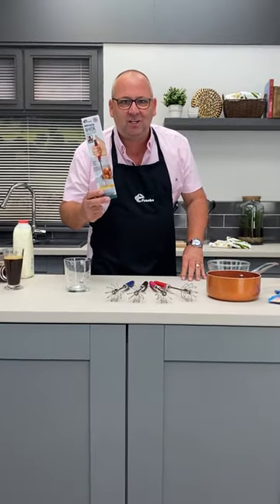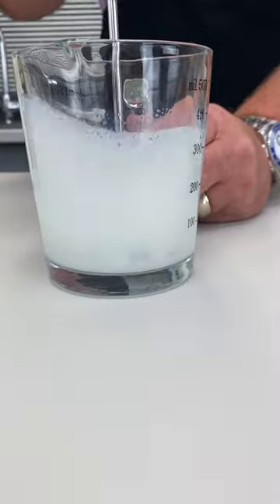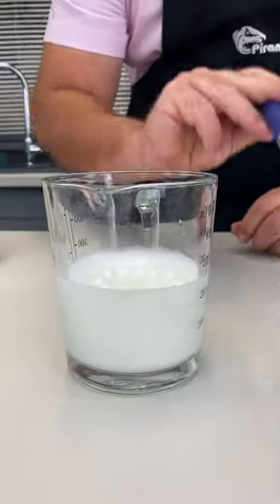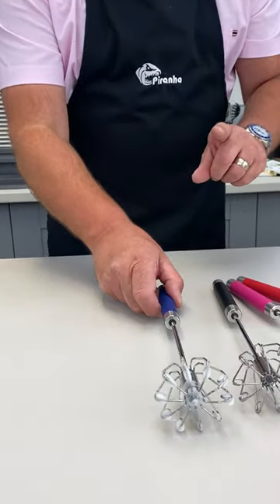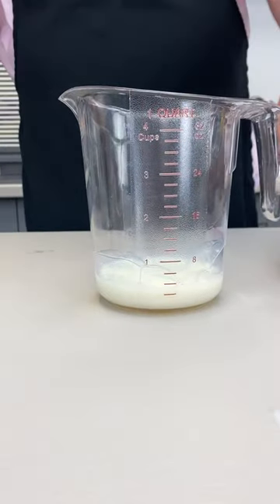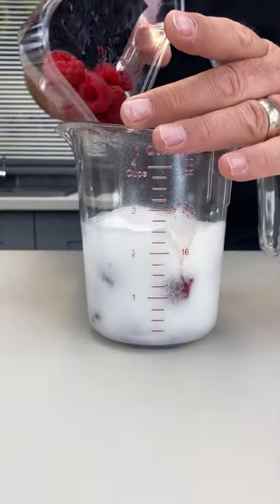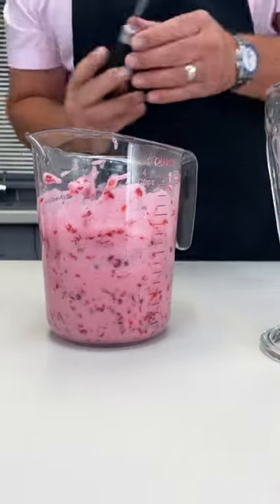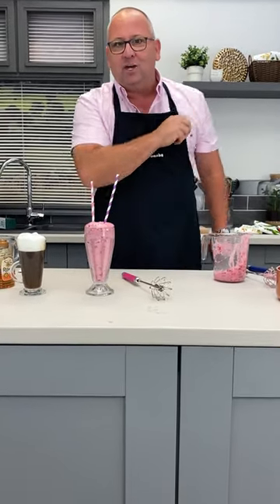Piranha Whizzy Whisk Full Demo